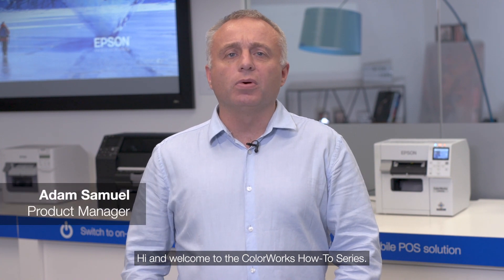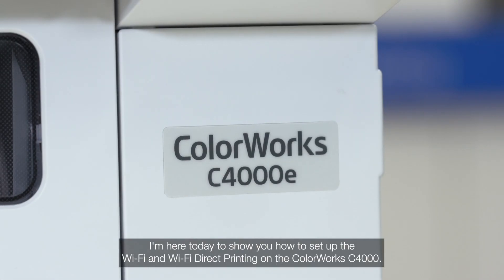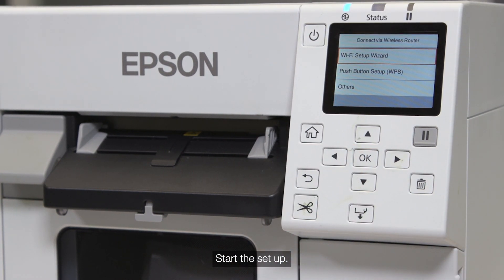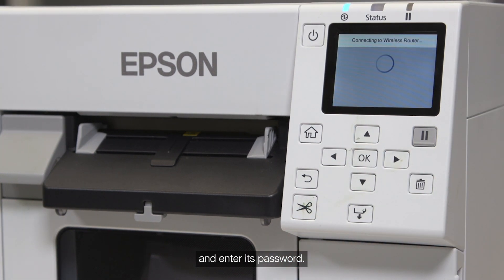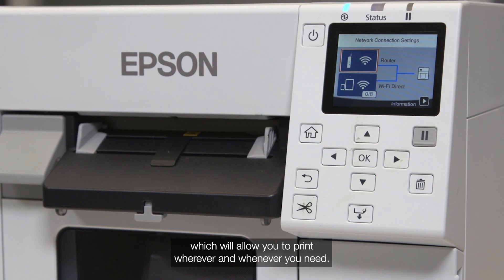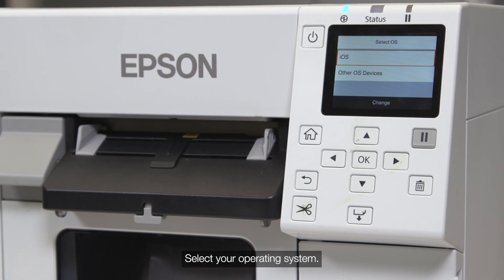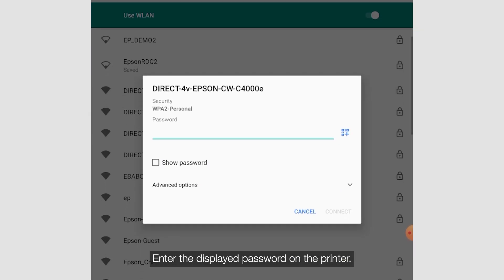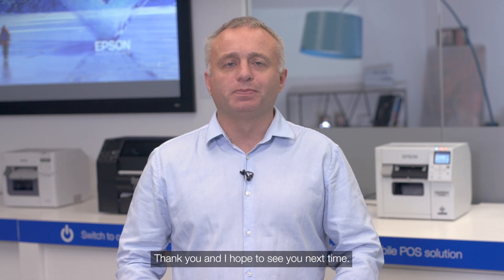ColorWorks C4000e WiFi set up and direct printing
The C4000e label printer is easy to integrate and gives you the capability to print any where at any time.

Learn how to set up Wi-Fi dongle and Wi-Fi direct printing on the ColorWorks C4000e.